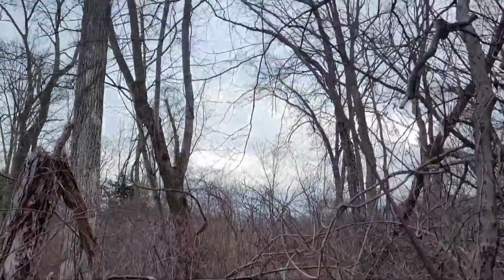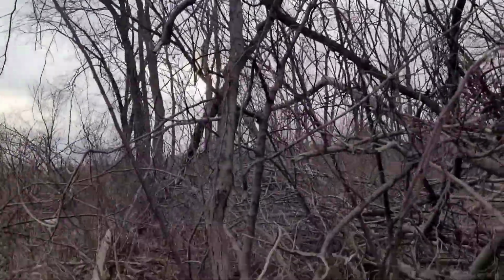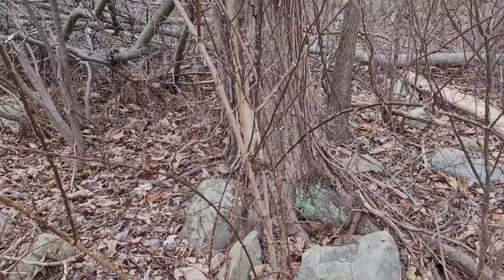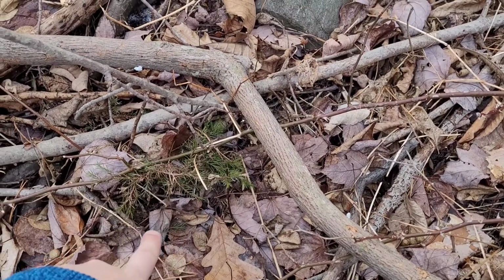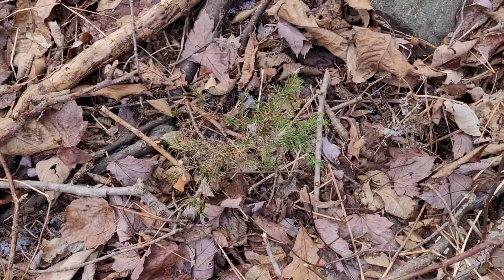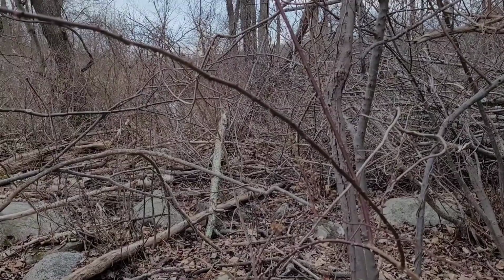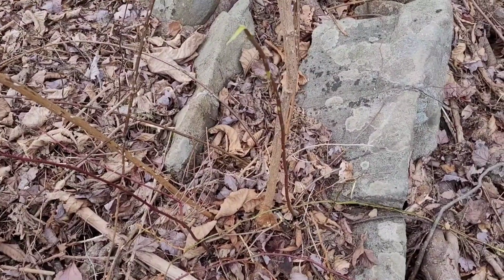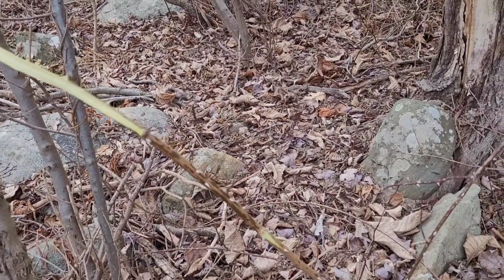Rescuing an Evergreen Tree Sapling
This piece of land is one that really needs some help; full of invasives and losing trees. Which is why I'm glad to help out one little tree that's already trying to make do in the area. With any luck, it'll live to re-establish the tree cover here some day.